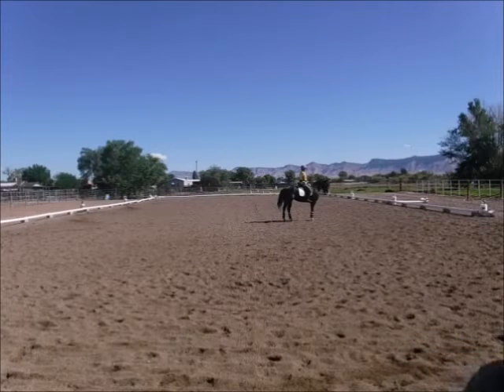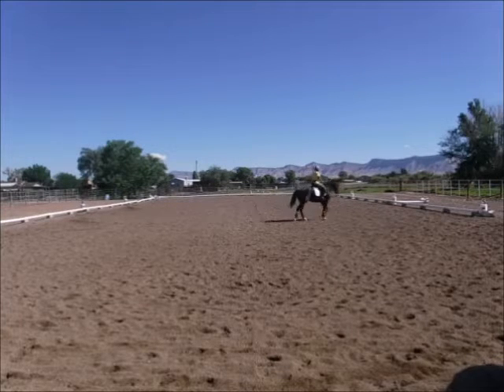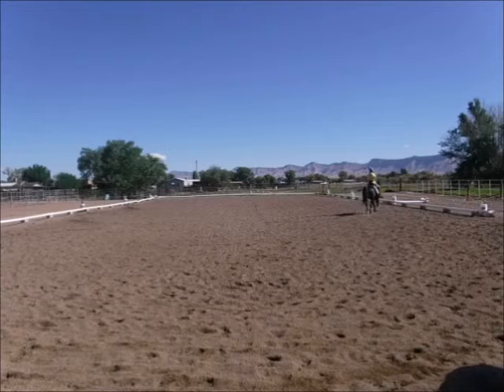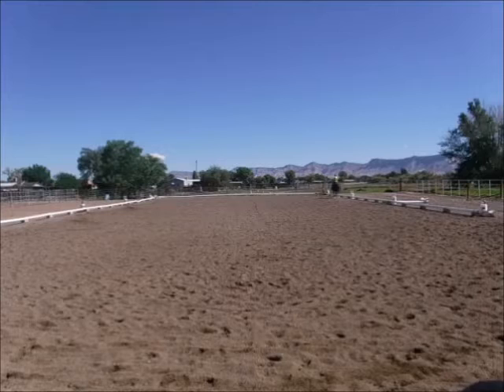Quail, my quarter horse, in Sue Martin Dressage Clinic June 26, 2021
Quail and I in a Sue Martin clinic.  First clip is Sue riding Quail through a flying change right to left, then me doing some trot work, then a clip of canter to walk segment.